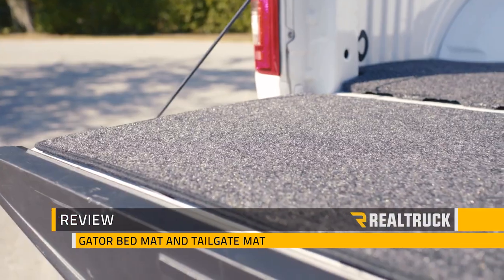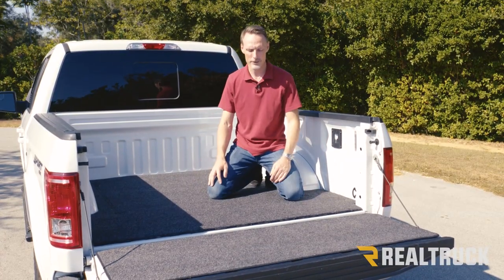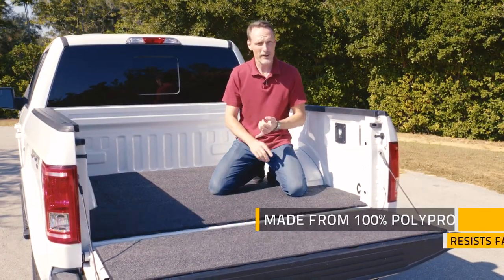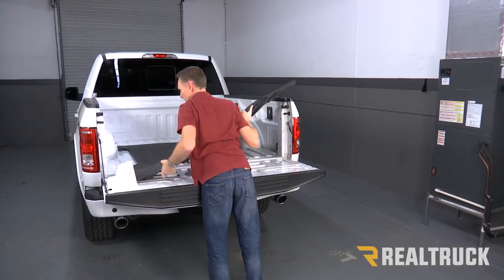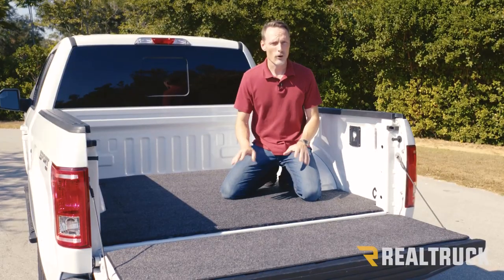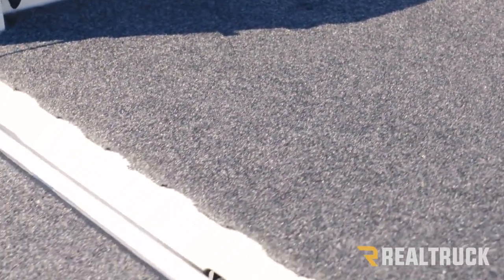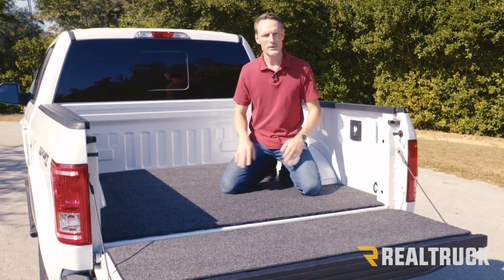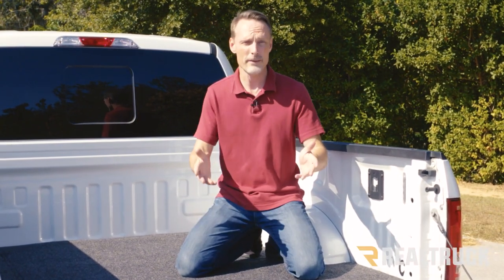Gator Truck Bed Mat and Gator Tailgate Mat Fast Facts